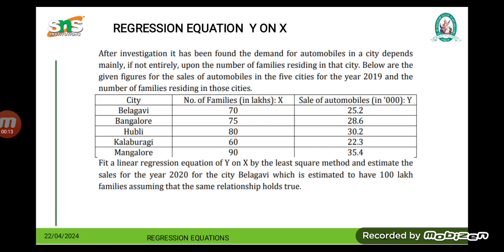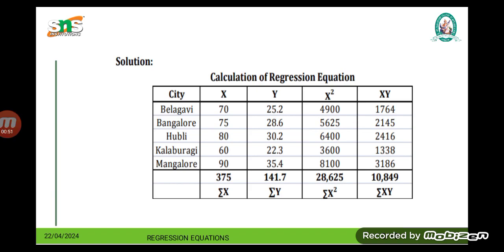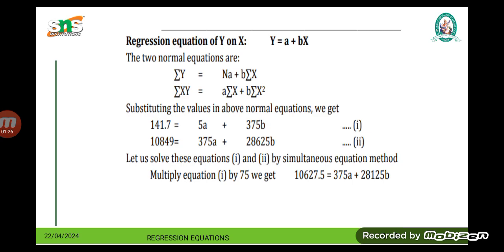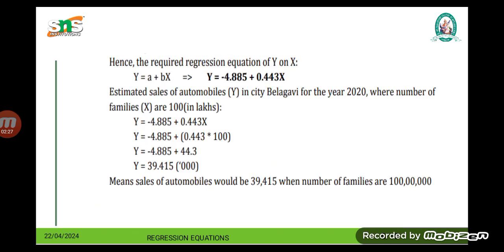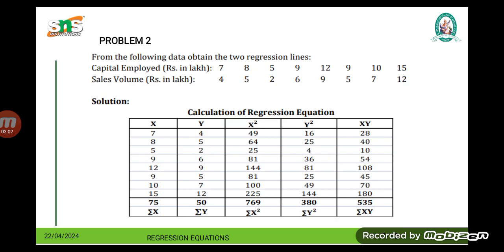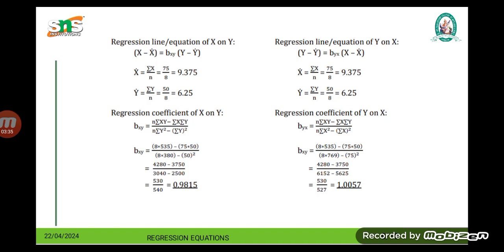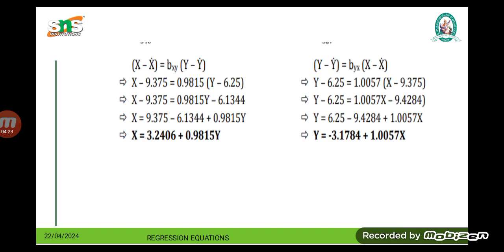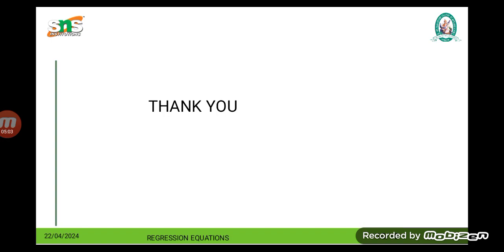REGRESSION EQUATION |P.DEVIE ABIRAMI |ASSISTANT PROFESSOR | DRSNSRCAS